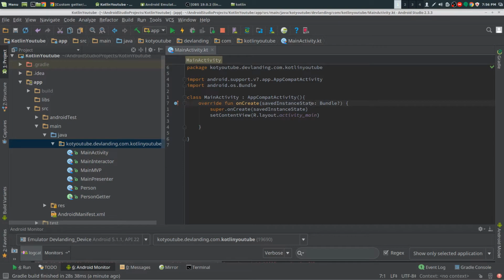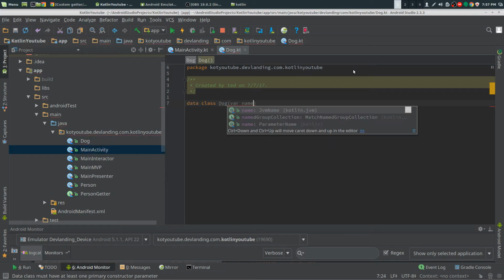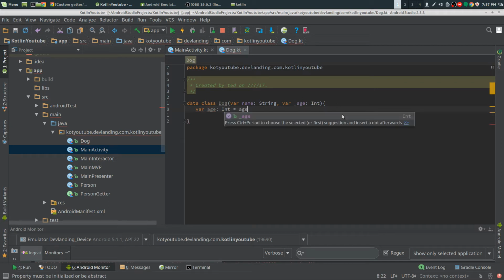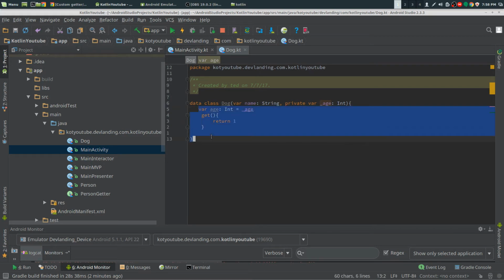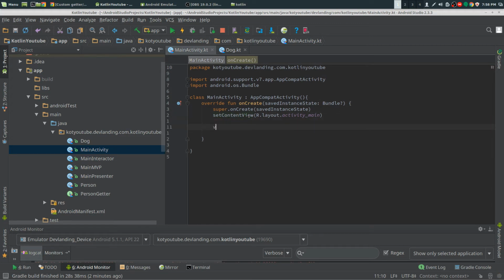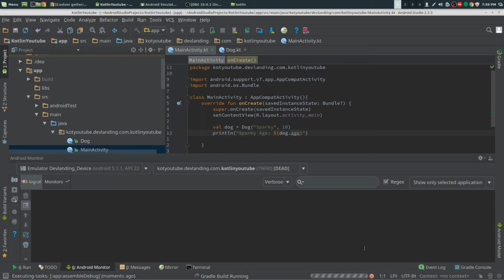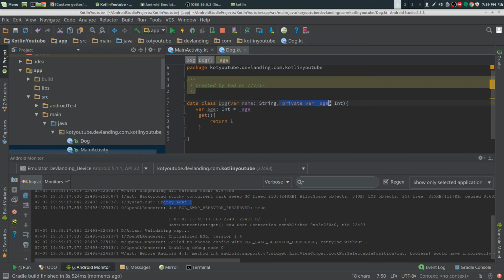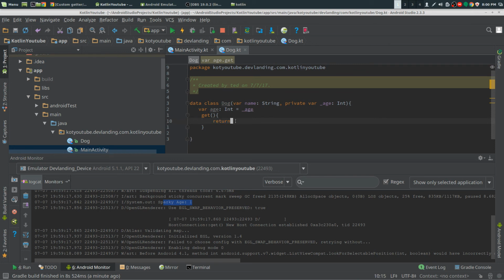Kotlin Data Classes - Custom Getter & Setters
Android Kotlin Custom setter and Getters